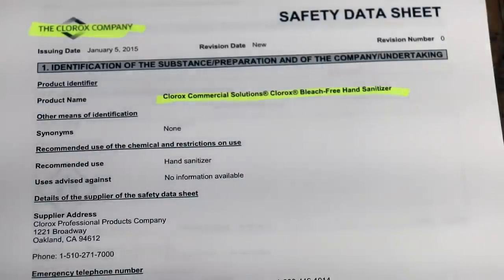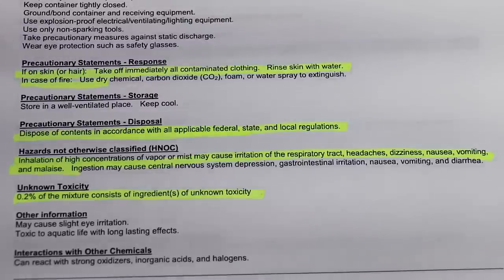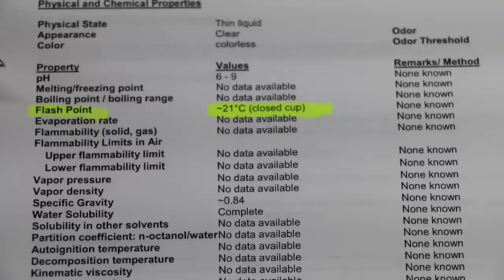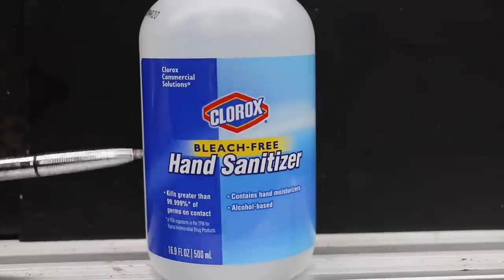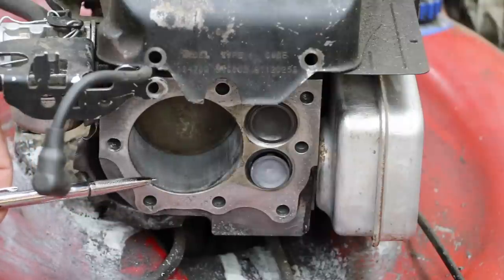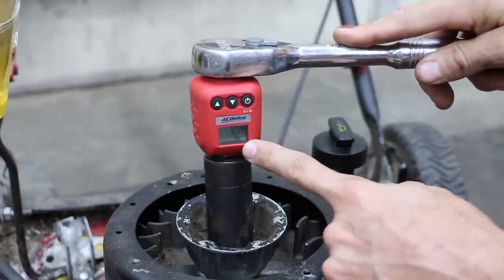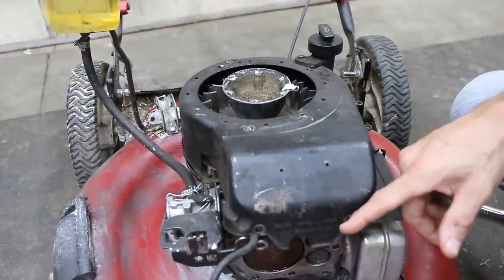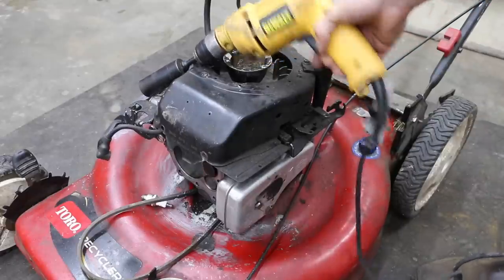Will an Engine Run on Hand Sanitizer? Let's find out!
Will hand sanitizer work as a gasoline substitute in an engine?  Let's find out!  This idea had been recommended by a lot of viewers.  Hope you enjoy the video!